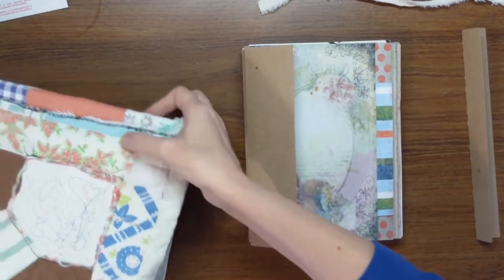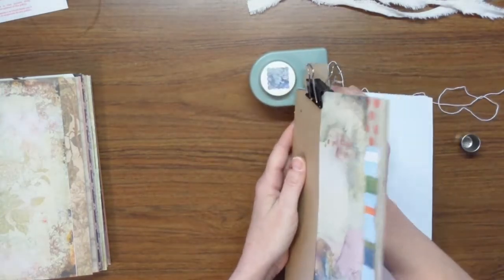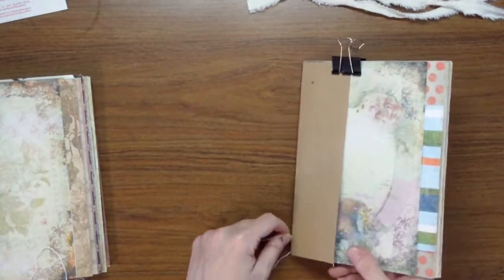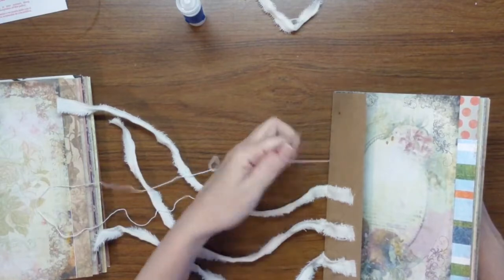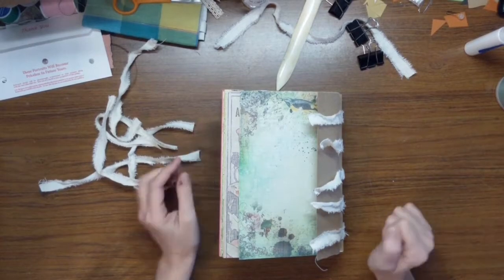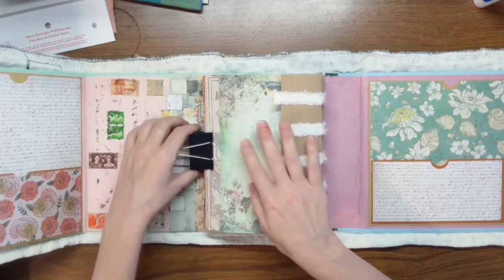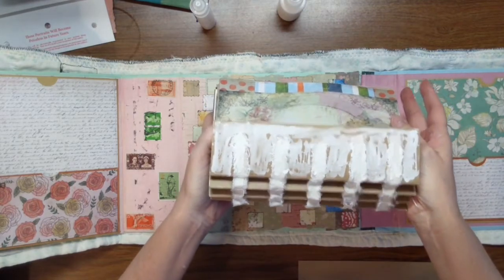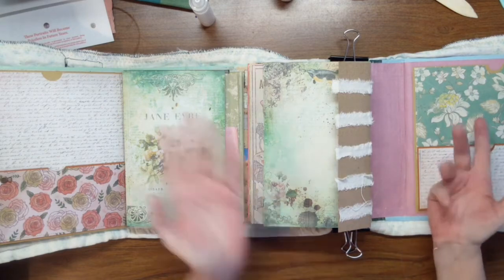DTP Dots Inspiration Shop - putting in the signatures!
Binding method I was inspired by!

Dots Inspiration Shop -

Dora Holmes
4215 Park Ave

If you have any questions or would like to see me do something new or something I've done before, please feel free to let me know!! 😁❤️😁❤️
Happy  creating!!